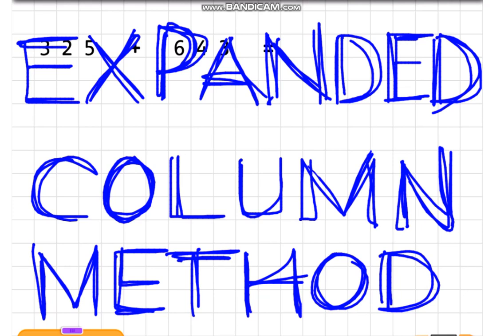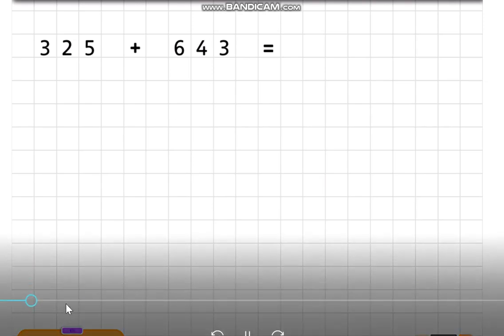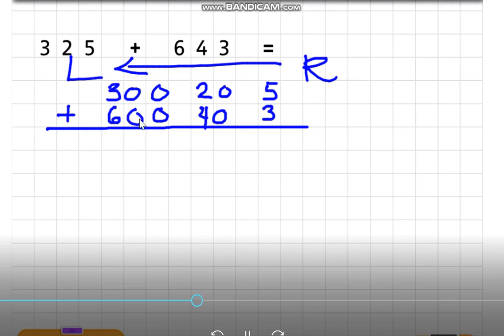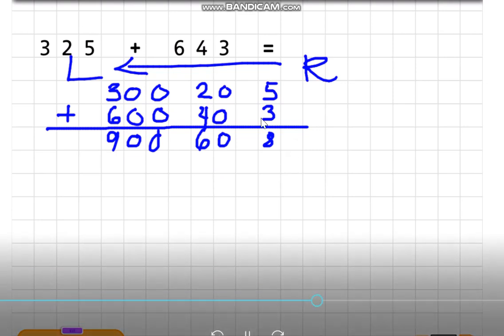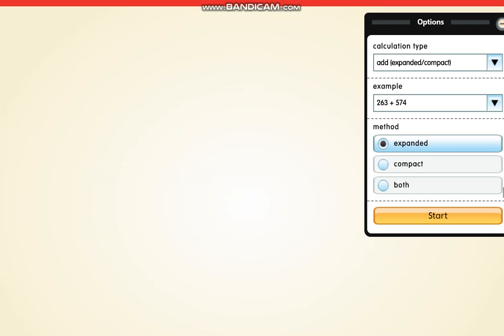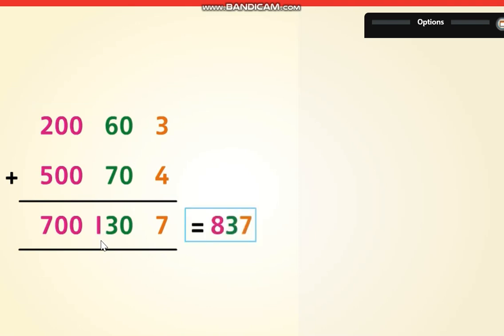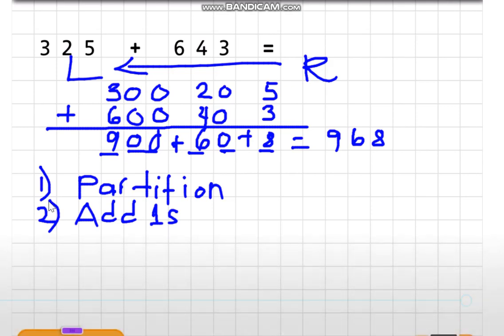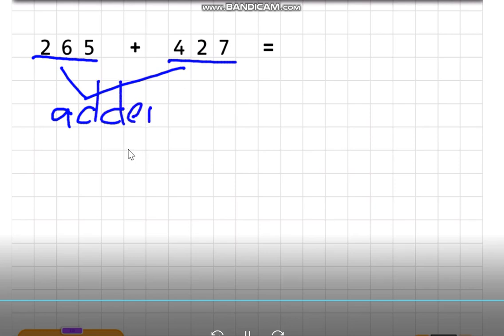Expanded Column Method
Expanded column method to solve your addition problems easier. :)